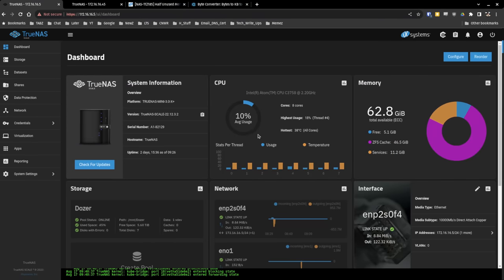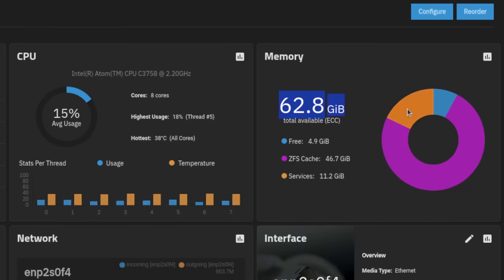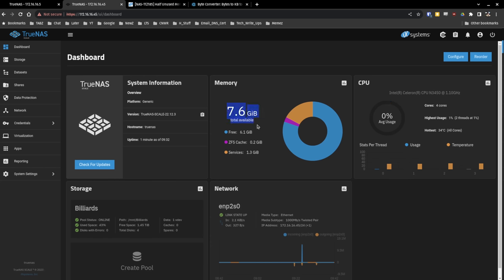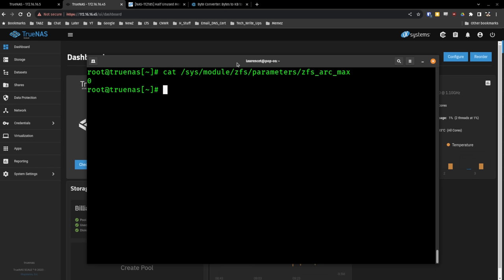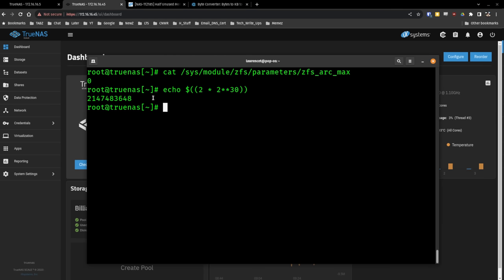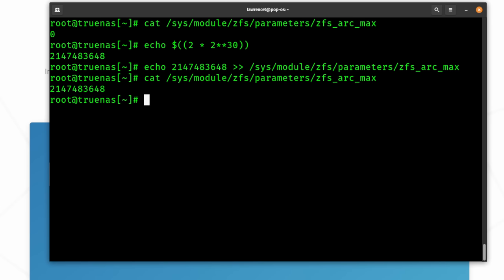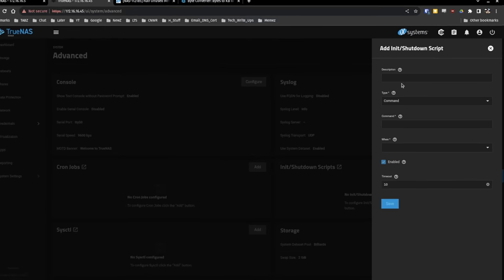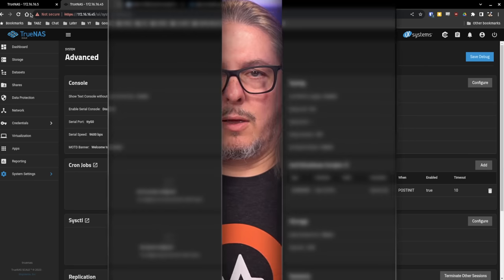TrueNAS Scale: Arc Memory Cache Tuning (Not needed after Scale Version 24.04)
ZFS Arc Value Location
/sys/module/zfs/parameters/zfs_arc_max

⏱️Time Stamps ⏱️
00:00 TrueNAS Scale Setting ZFS Arc Cache Memory
02:00 TrueNAS Scale Memory Usage
02:48 How To Set zfs_arc_max